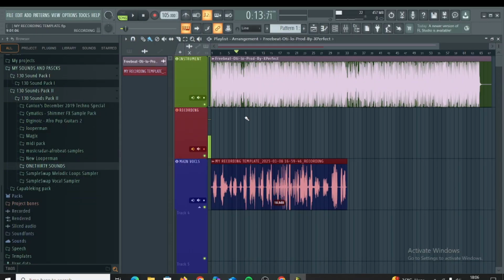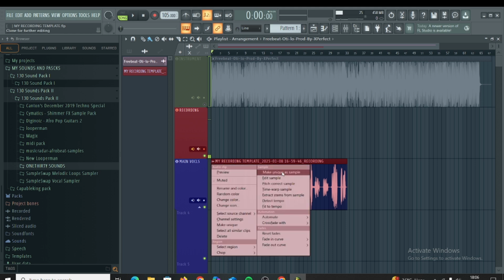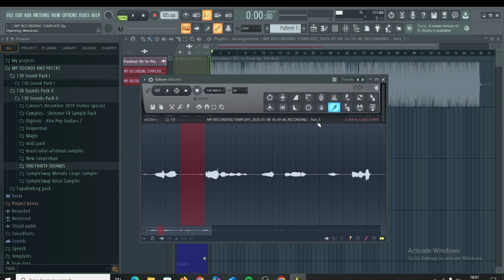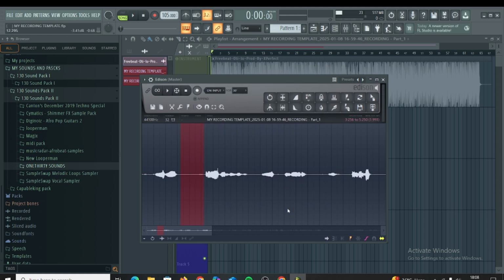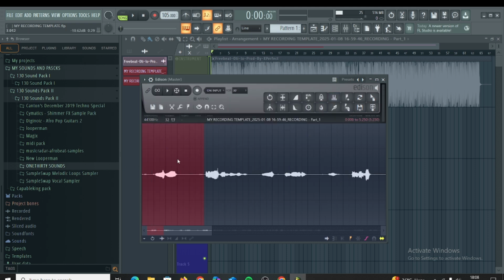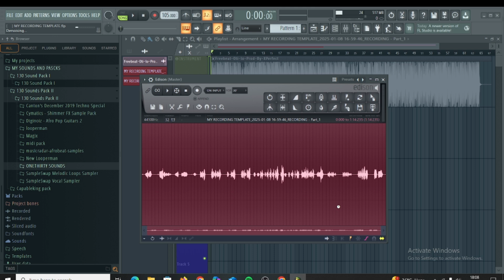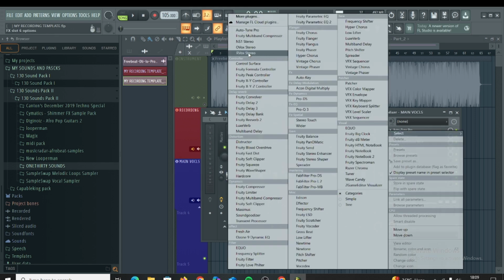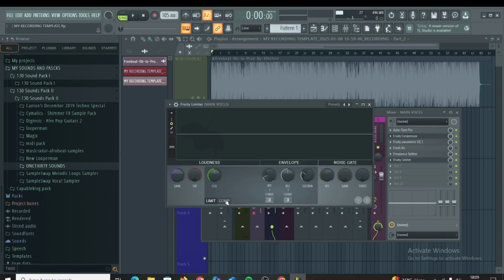Remove Background Noise from Vocals in FL Studio (Pro Tips for Clean Sound!)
Want professional-quality vocals in FL Studio? Learn how to remove background noise and achieve clean, studio-quality sound with these pro mixing tips! Whether you're recording at home or in a studio, this tutorial will eliminate unwanted noise and make your vocals crystal clear.